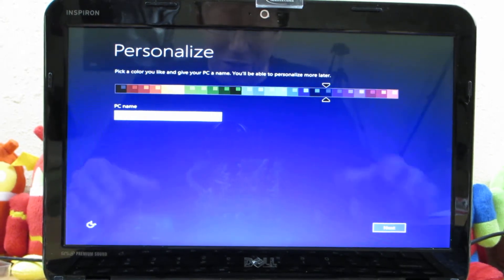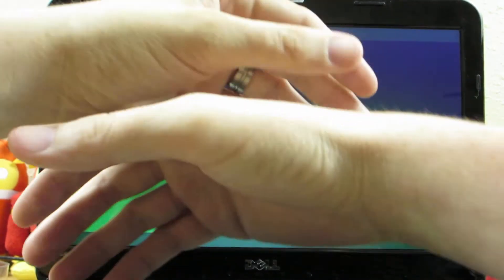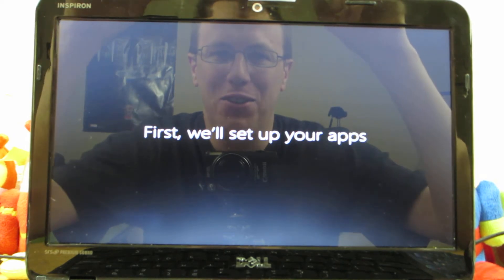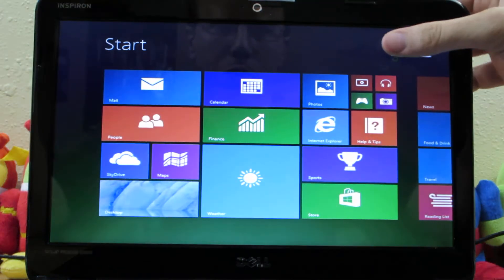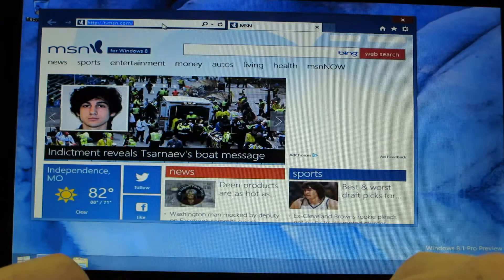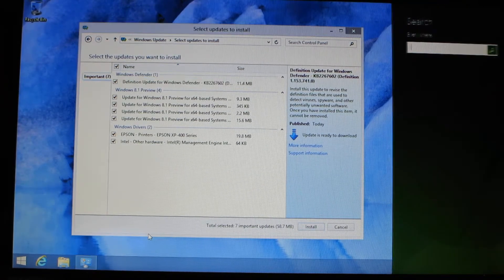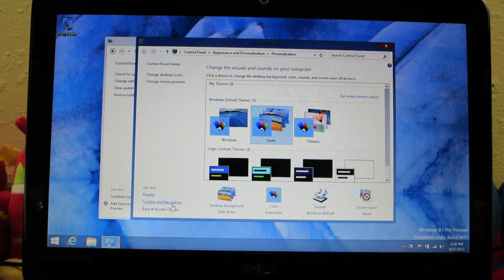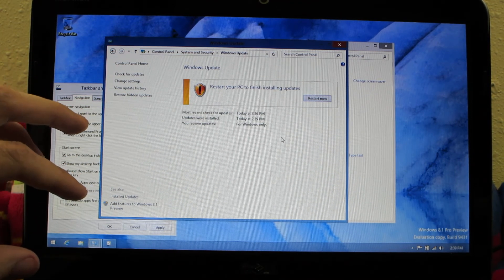Windows 8.1 Pro Preview First Boot Up and First Look!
Product Key: NTTX3-RV7VB-T7X7F-WQYYY-9Y92F

These are all of my  YouTube Channels!